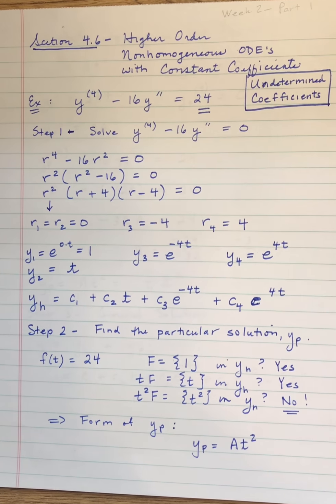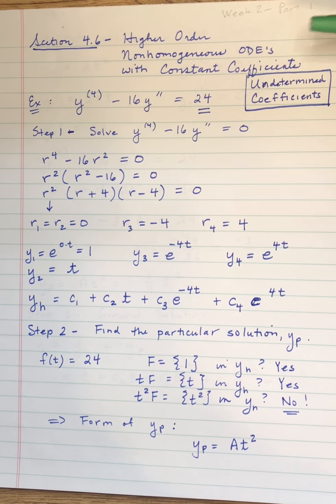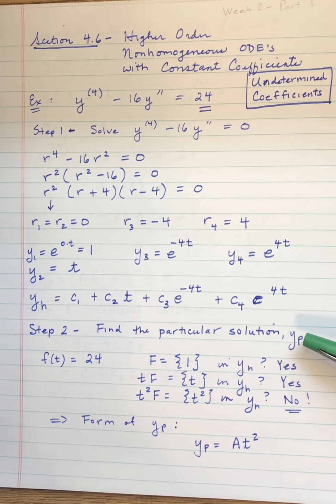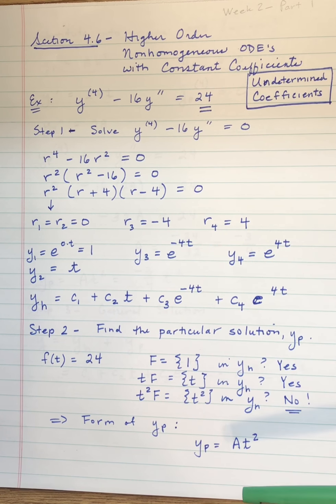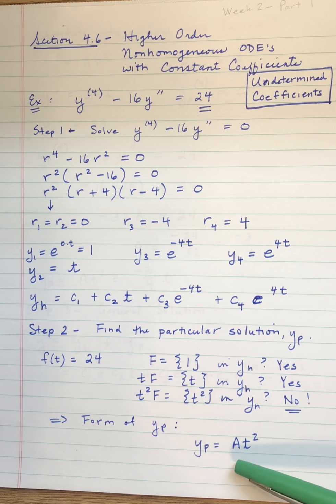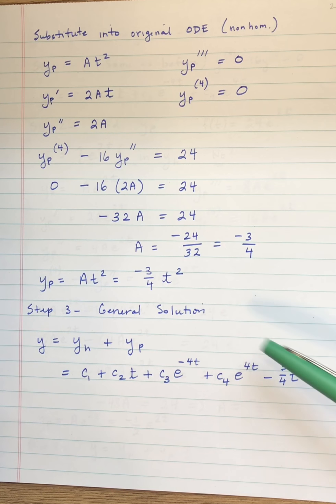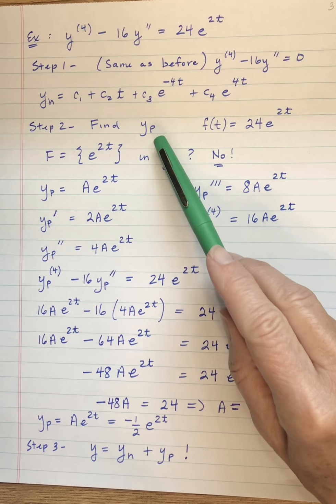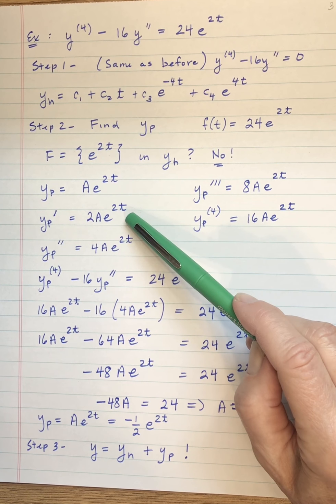math3230 week2 part1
Section 4.6 - Higher Order Nonhomogeneous ODE's with Constant Coefficients using the Method of Undetermined Coefficients - Part 1